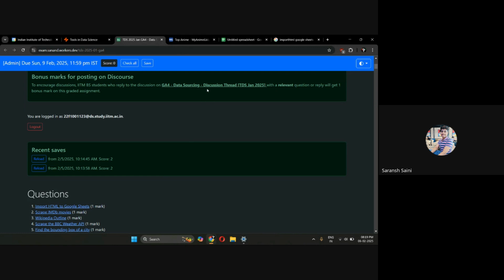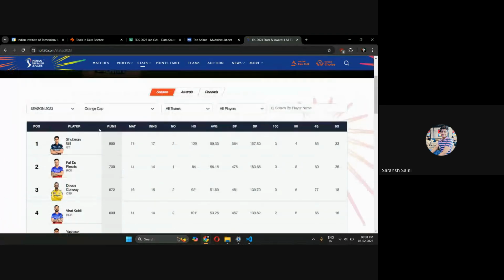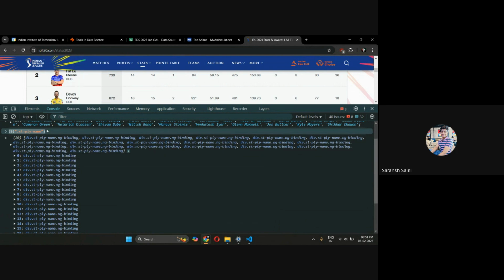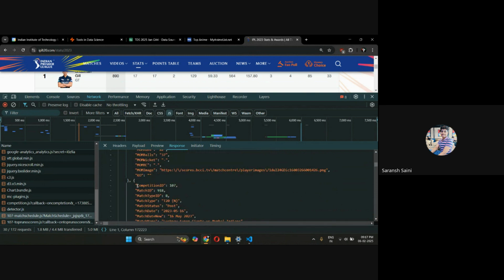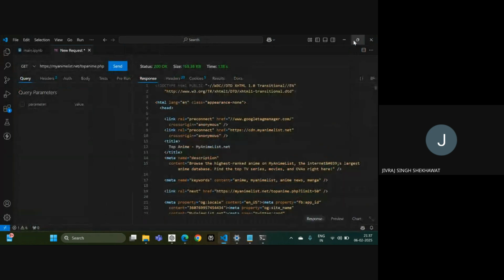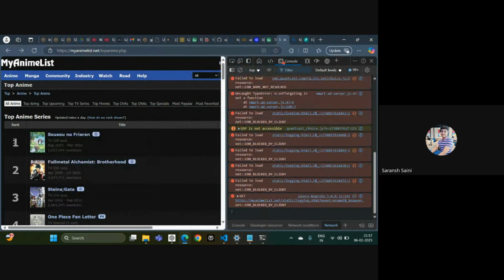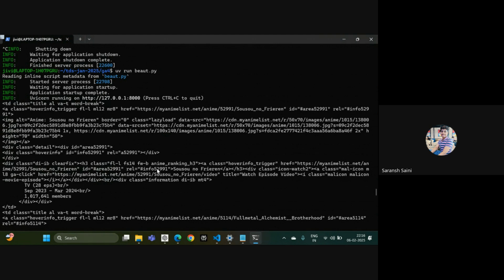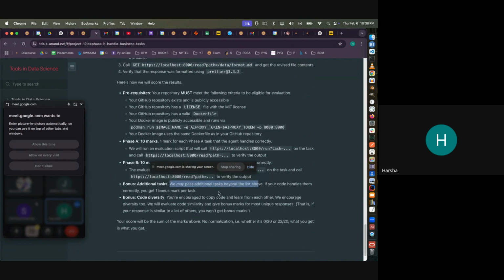2025-02-06 Week 4 - Session 3 - TDS Jan 25